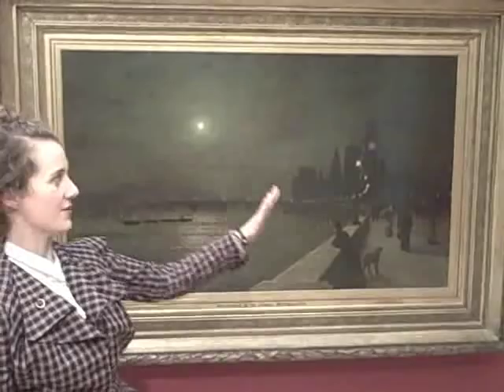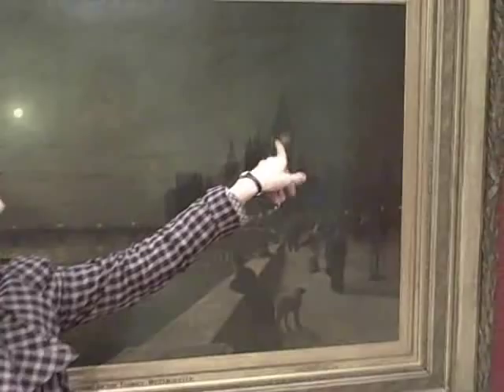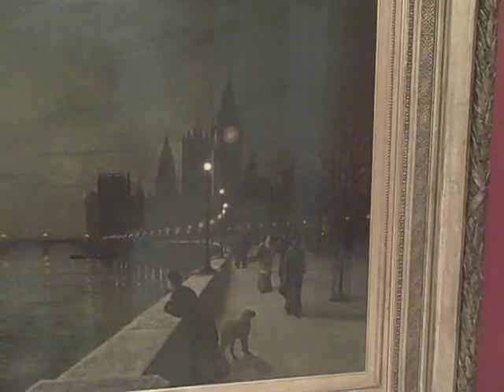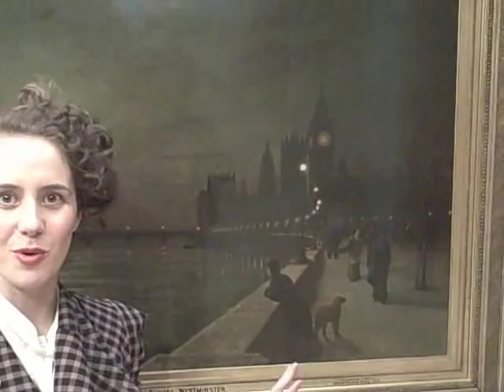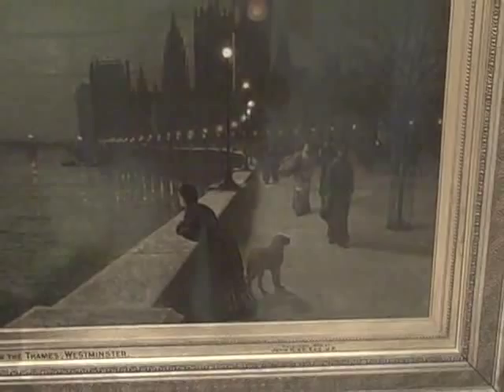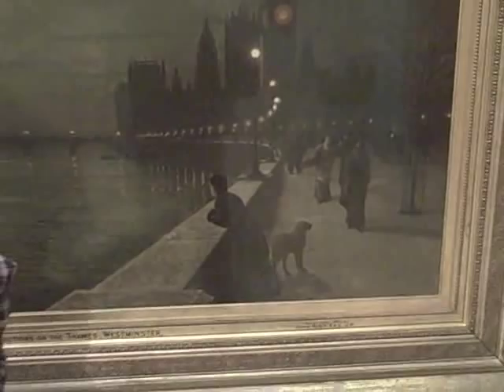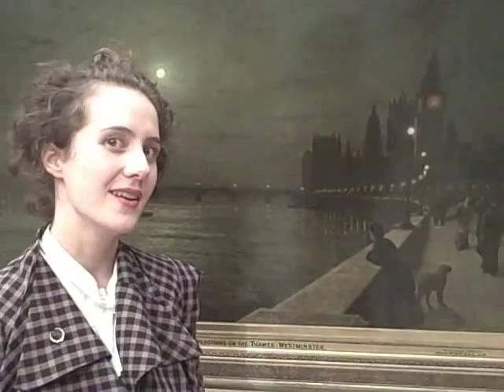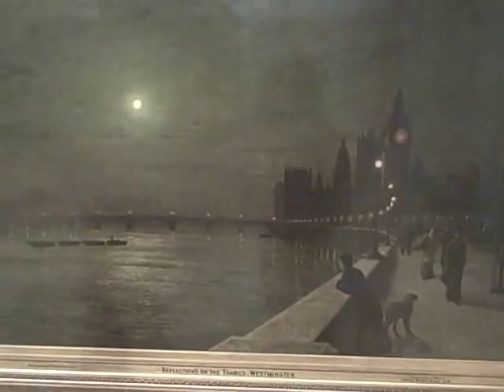Curator's Choice: Sonia Solicari on Atkinson Grimshaw's Reflections on the Thames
Sonia Solicari, the curator of the wonderful Atkinson Grimshaw: Painter of Moonlight show at the Guildhall Art Gallery in London, tells us about the mysterious figure at the centre of the celebrated artist's vision of the River Thames.